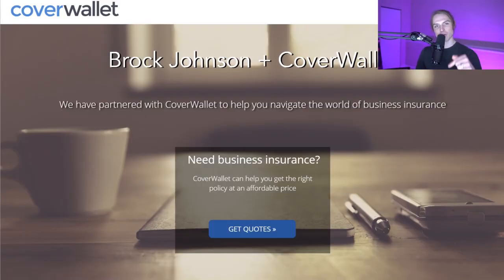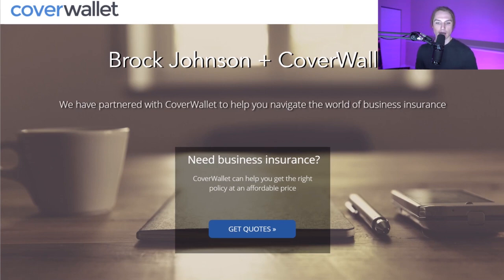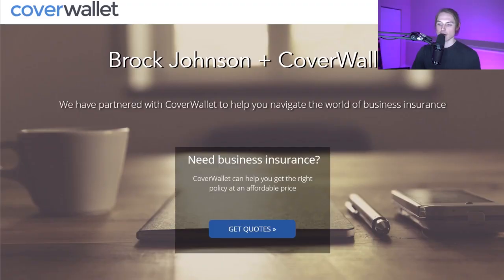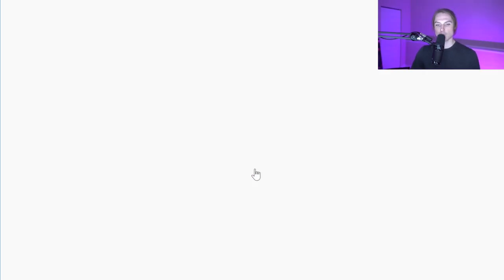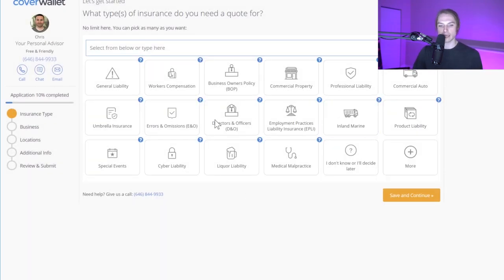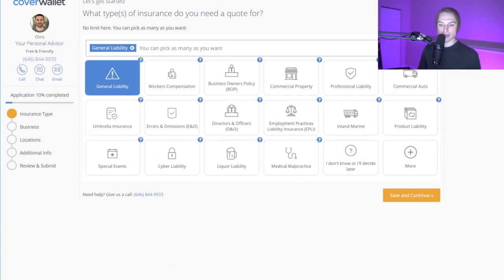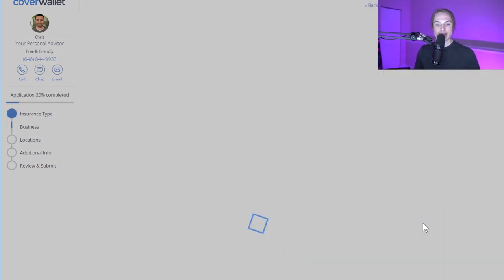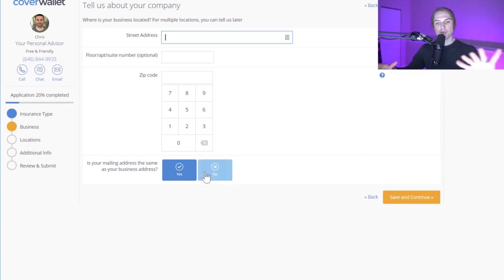Demystifying Insurance: How to Choose the Right Coverage and Provider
Navigating the world of insurance can be daunting, but in this enlightening YouTube video, we demystify the process and provide invaluable insights on selecting the right coverage and provider for your needs. Whether you're a business owner, homeowner, or individual seeking insurance, this video offers practical guidance to help you make informed decisions.

Join us as we break down the complexities of insurance, starting with understanding the different types of coverage available—from health and auto to property and liability insurance. Discover the key factors to consider when assessing your insurance needs, including your risk profile, budget, and specific requirements.

Learn how to evaluate insurance providers based on factors such as reputation, financial stability, customer service, and claims processing efficiency.

Moreover, explore strategies for comparing insurance quotes effectively, negotiating premiums, and maximizing discounts to optimize your coverage while keeping costs manageable. Whether you're purchasing insurance for the first time or reviewing your existing policies, this video equips you with the knowledge and tools to make informed decisions and protect what matters most.

Don't let insurance confusion hold you back—watch now and gain the confidence to choose the right coverage and provider for your insurance needs.Choosing the right insurance coverage and provider can be daunting. In this comprehensive video, we break down the process of selecting the insurance that best suits your needs. From understanding different types of insurance to navigating reputable providers, we provide valuable insights and tips to empower you in making informed decisions. Whether you're seeking health, life, auto, or home insurance, we've got you covered. Tune in to learn the essentials of insurance selection and make confident choices for your future. Watch now to ensure you're getting the coverage you need, from the right source.